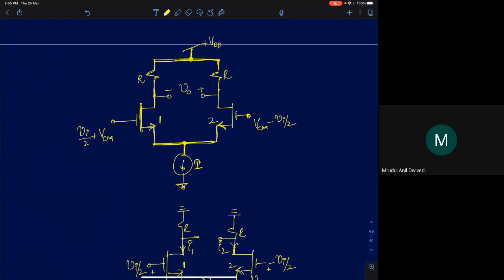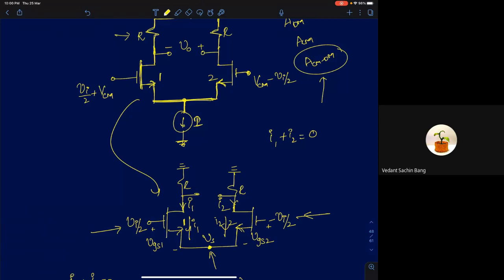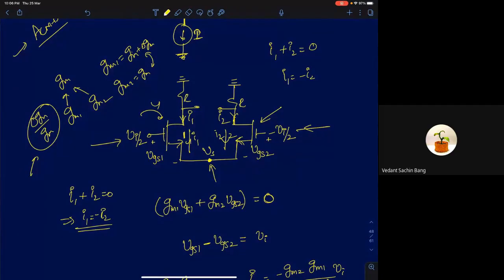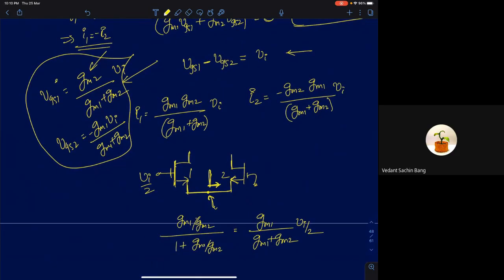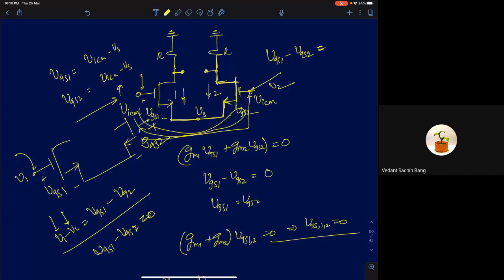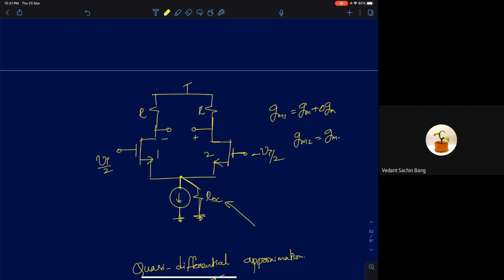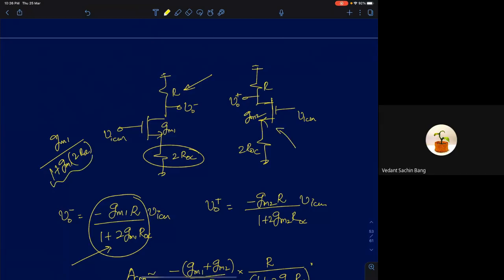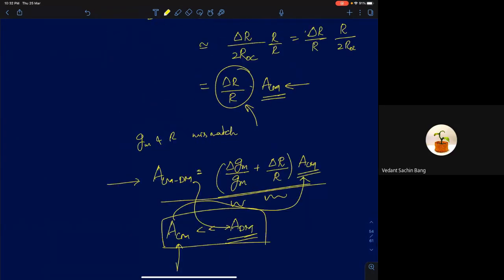MUE Lecture 46: Mismatch and Quasi-differential analysis of current biased differential amplifiers